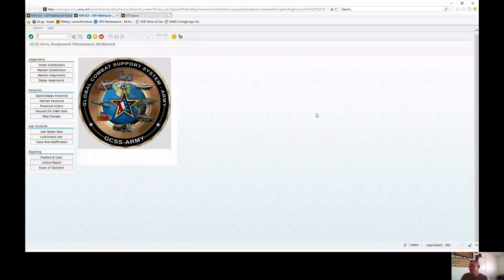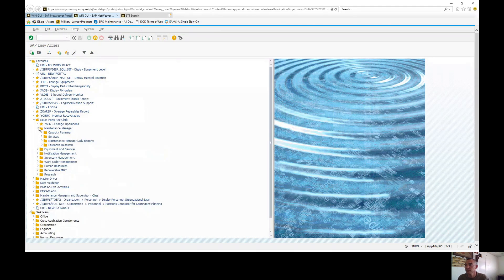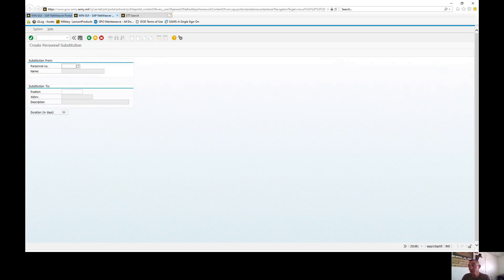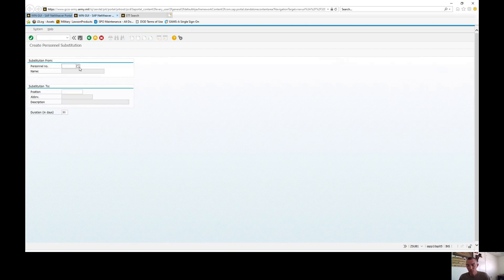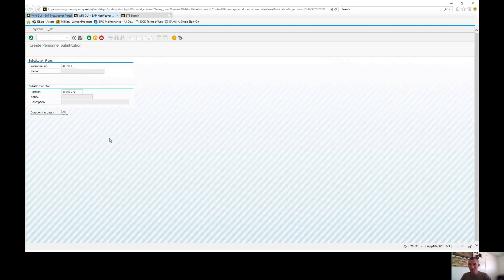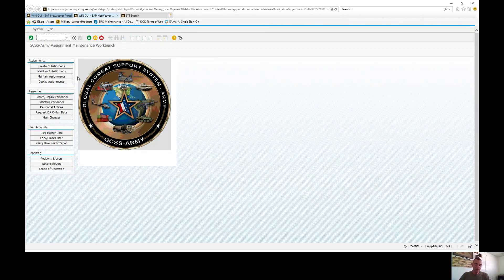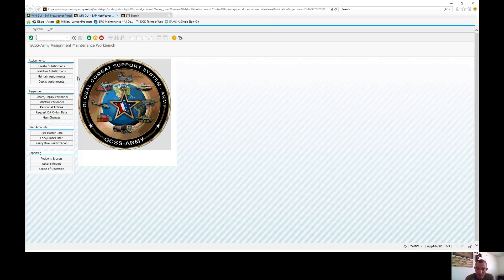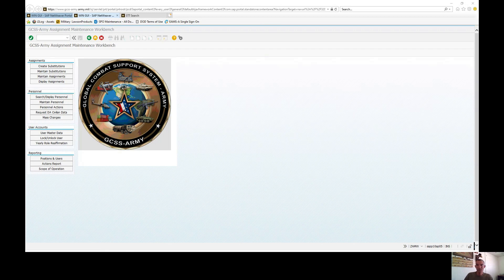Create a Personnel Substitution (AA Series Part 7)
The purpose of this instruction is to provide an overview of the transactions currently available to an AA As a GCSS-A Access Administrator, you need to research, create, and maintain personnel assignments, position substitutions, user IDs, and so forth. The GCSS-A Assignments Maintenance Workbench provides you with a single point of access to help you in these tasks. this video series will have several parts.